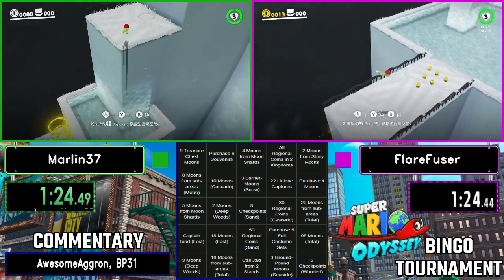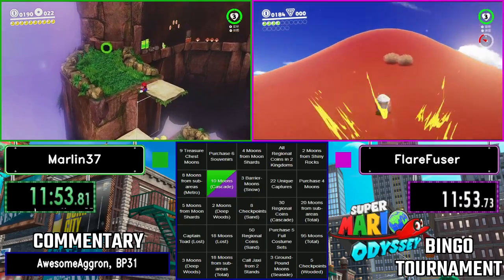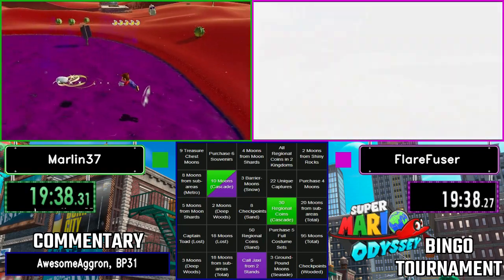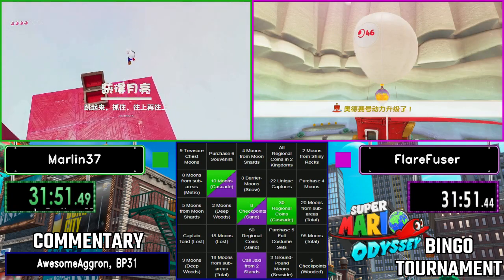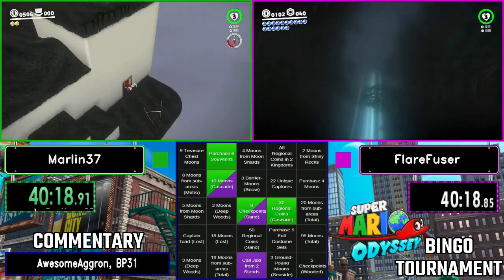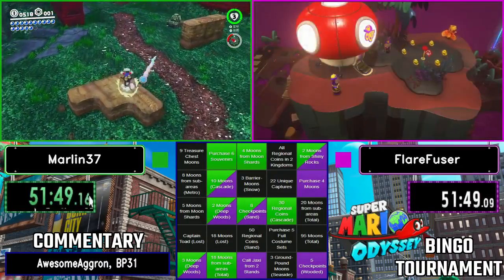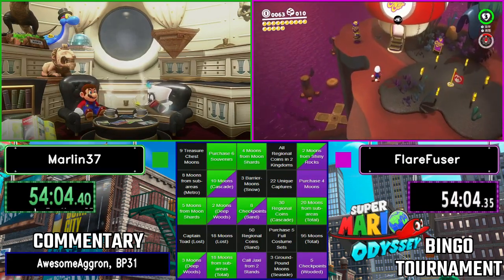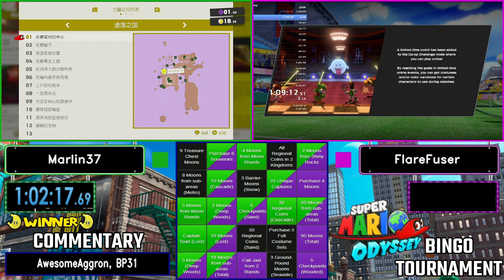Marlin37 vs FlareFuser. SMO Triple Bingo Tournament 2020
Super Mario Odyssey Triple Bingo Tournament 2020